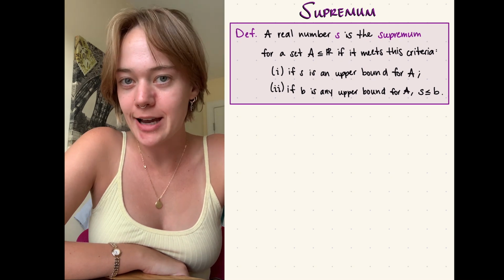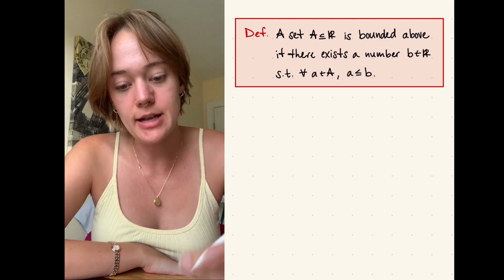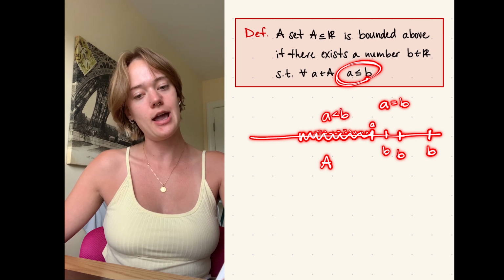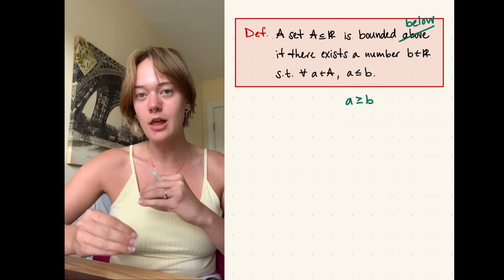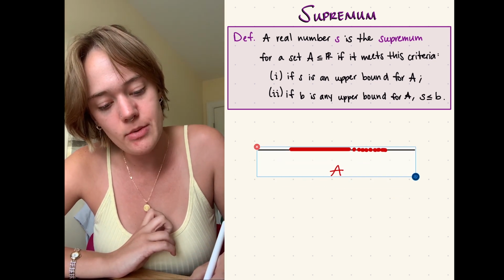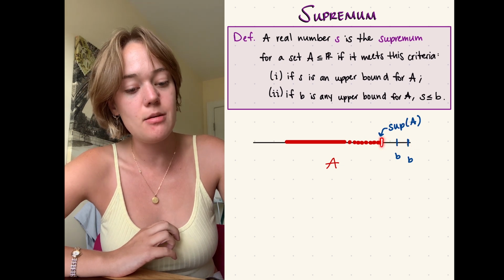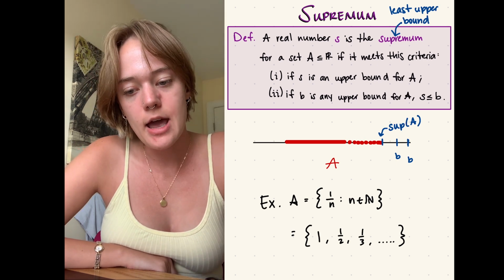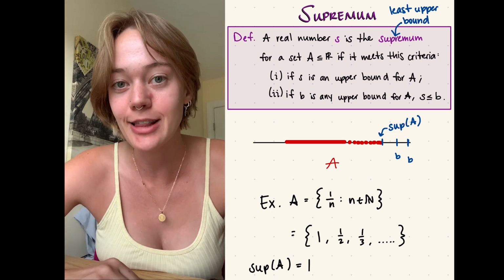Supremum Definition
supremum! definition explained and some examples.